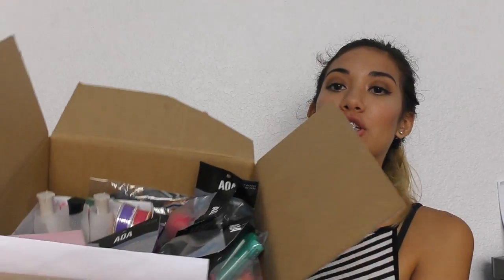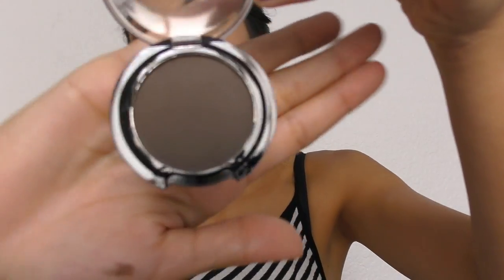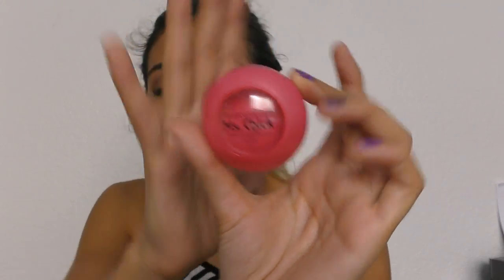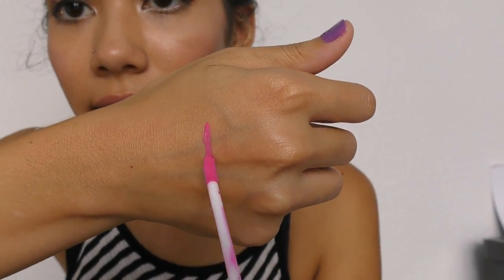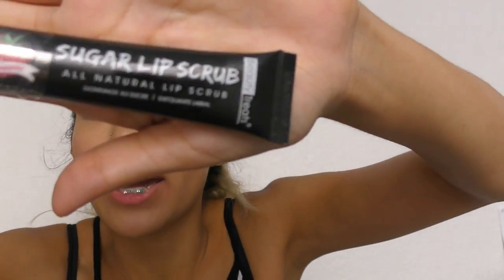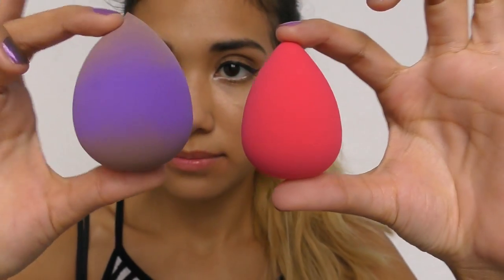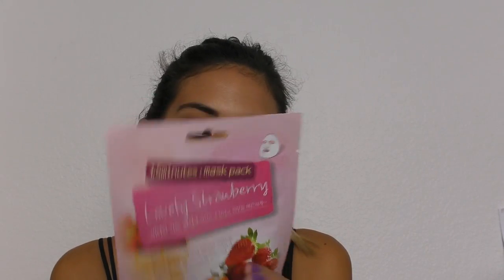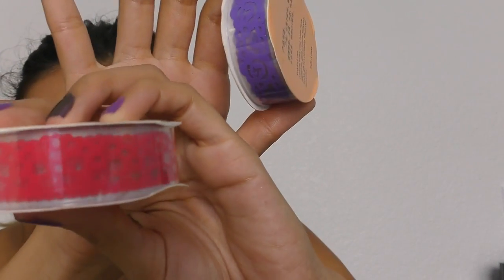SHOPMISSA Haul 30+ Items (makeup and stuff)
My First Shopmiss A Haul.Everything for a dollar.Hope you guys enjoy! I know its pretty long but I had alot of stuff and I talk alot... If I forgot to mention some things just let me know in the comment below.Thanks for watching! Thanks for positive vibes!

Blushes in order:
Petal,Rose,Sunset,Guava,Tangerine,apircot,( I forgot to mention the name on the video)coral,sunbaked.

KleanColor Liquid lipstick:

RoseWine and Black Cherry

Santee Liquid Lipstick:
01
02
03
CUT IT BY O.T GENESIS FT.YOUNG DOLPH

Also watch my OFFDUTYHAUL